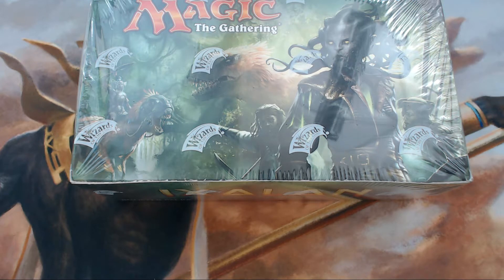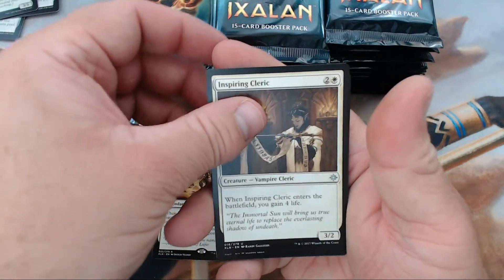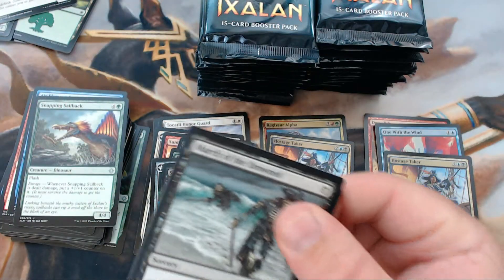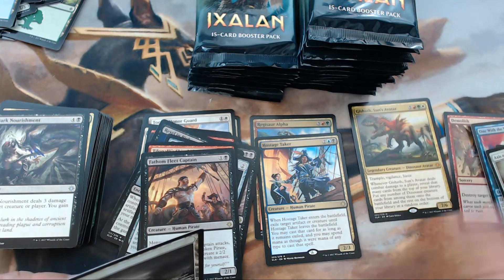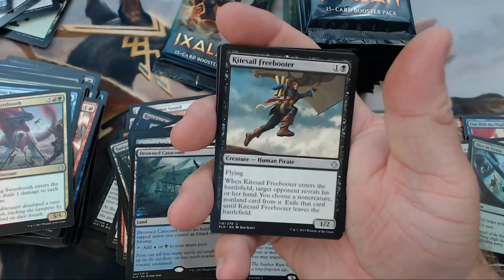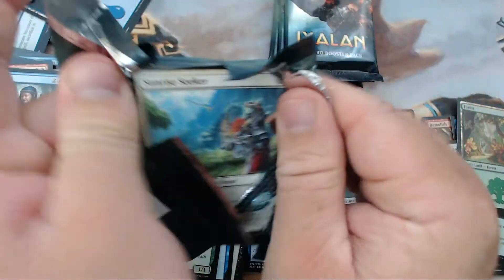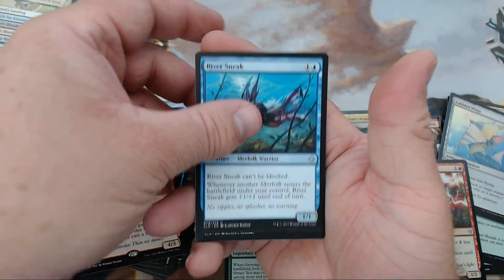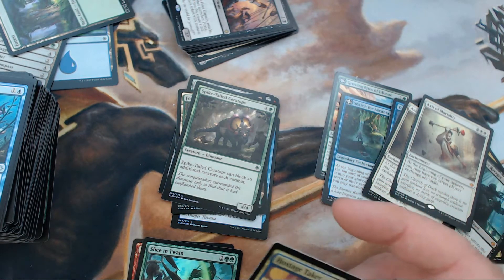We crack open another box of Ixalan! Foil Mythics and FOIL MISCUTS?!?!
We break open another box of Magic's newest set, Ixalan. This set has been good to us so far. Can we continue the luck?  Foil mythics say yes! And how about FOIL MISCUT CARDS?!?! Holy Schnikes! Thank you IXL!!!